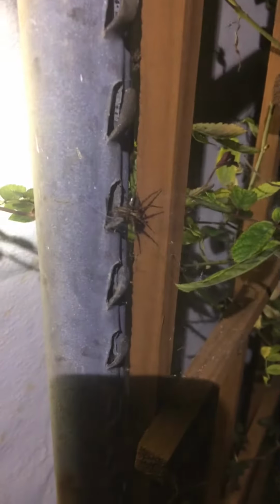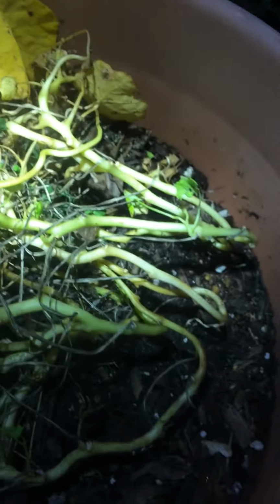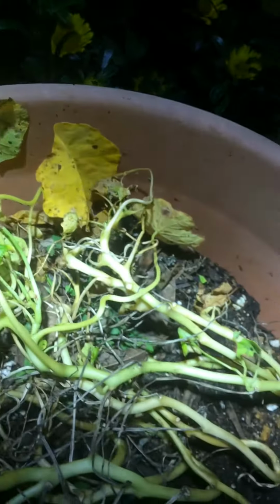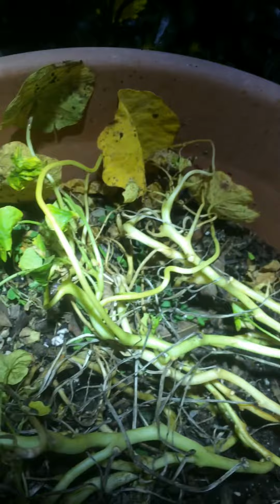Frogs Go on a Night Time Bug Hunt! Part 2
For preschool children: after finding a hunting spider guarding his web, Naomi searches in the dark for another creature of the night.